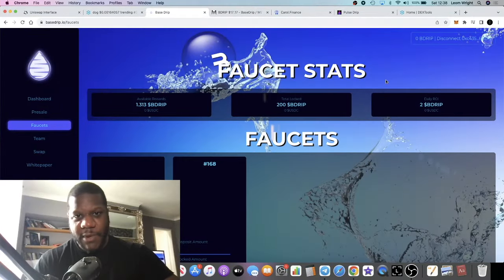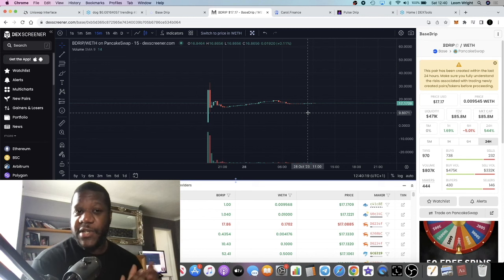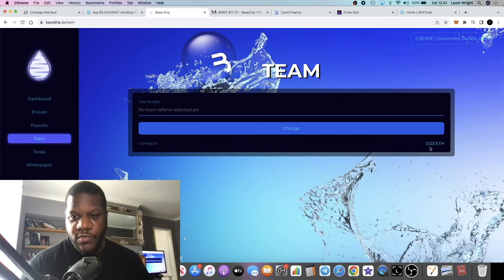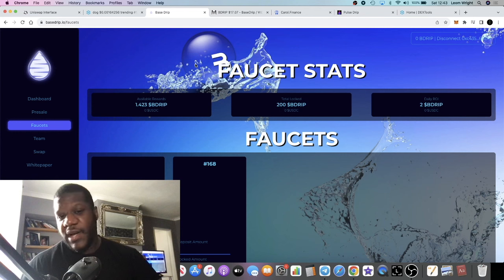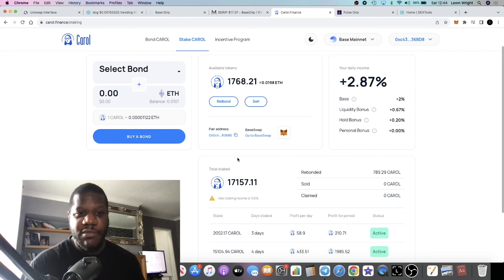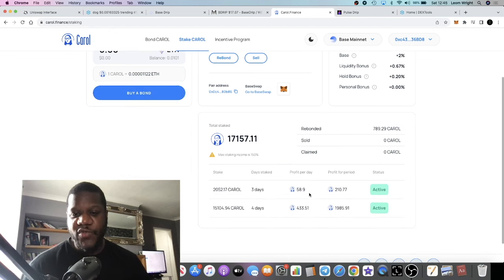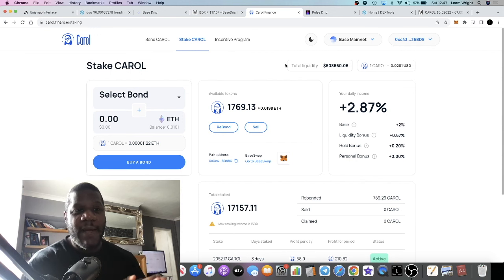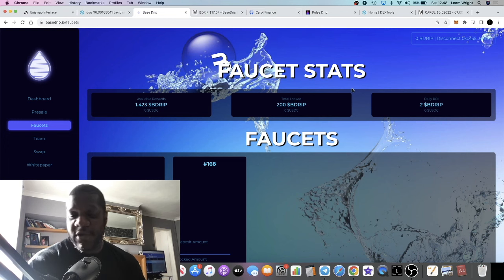Base Drip Now Live + Carol Protocol | PASSIVE INCOME ON BASE CHAIN!!